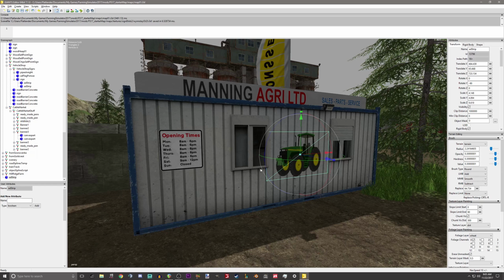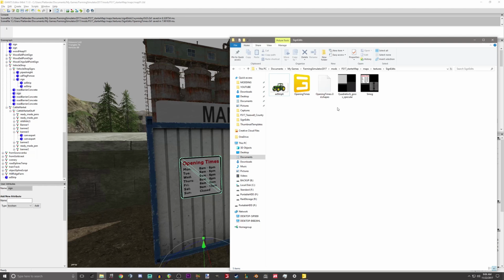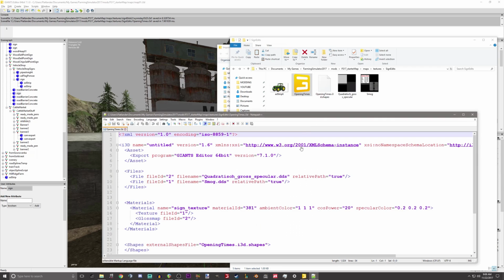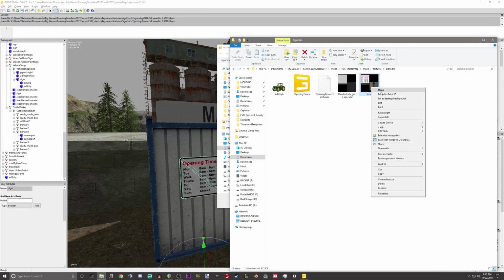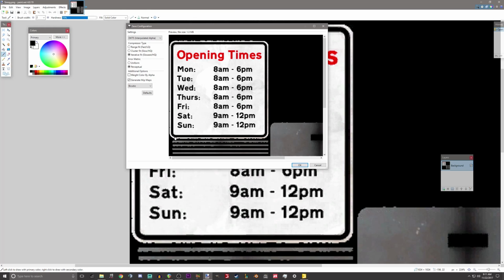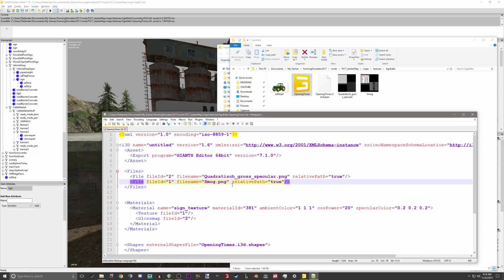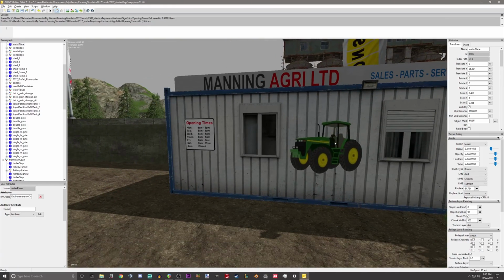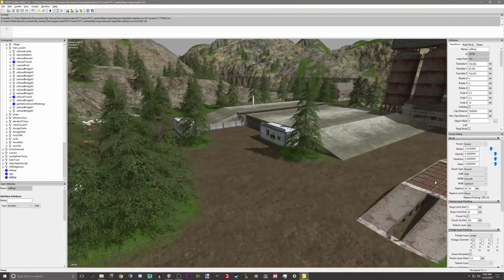FS17 Mapping Tutorial 6 | FS-UK Modding Mania | Making Basic Changes to Signs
A simple tutorial on changing text on a map.  Note at 04:21, I save as .png to show normal workflow.  You do not have to do this.  You can skip straight to saving as .dds just remember .dds is a lossy format, and is not good for repeated saving/editing/saving.

If you are sure your changes are final, skip straight to saving as a .dds as shown at 05:06

In this video series, I'll show you how to create a map from start to finish for Farming Simulator 17.  I work on my map for the FS-UK modding mania contest and teach you what I'm doing as I go.  This tutorial is aimed at absolute beginners, so don't be afraid to dig in.

Also, in case you missed it, absolute beginners should start with my intro tutorial: